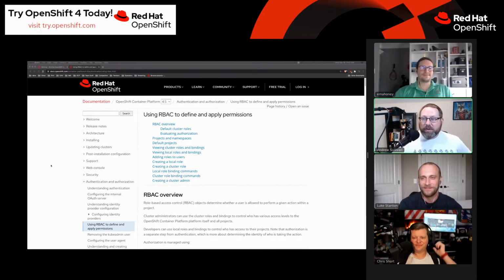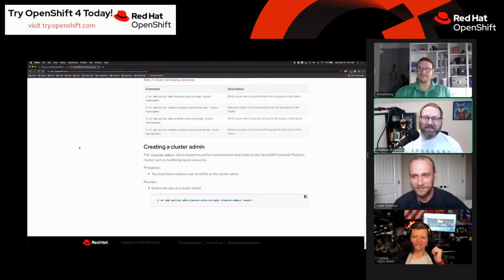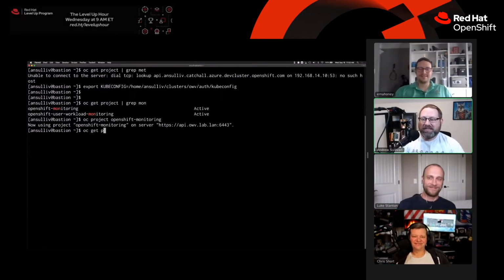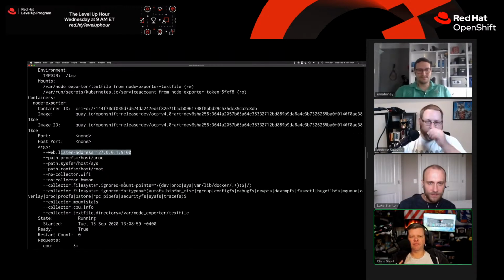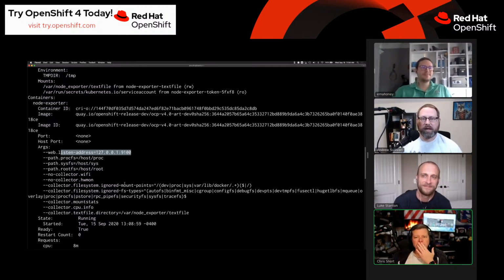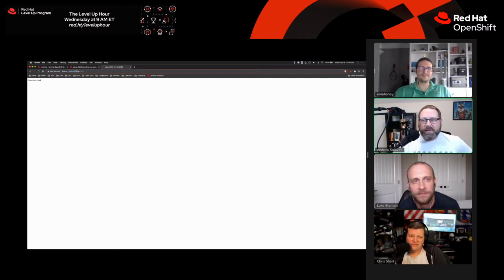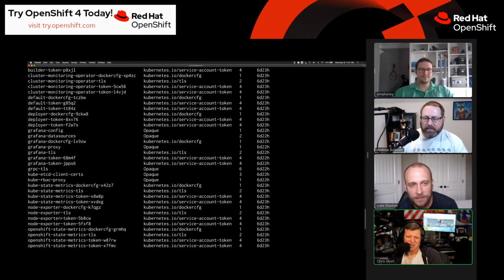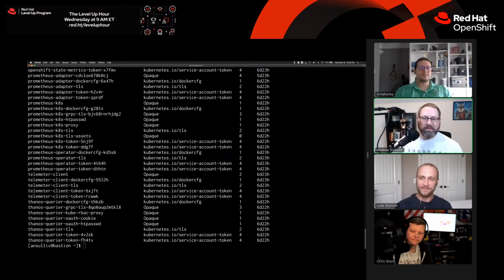OpenShift Administrator’s Office Hour (Ep 1)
Join Andrew Sullivan, Chris Short, and the occasional special guest for an hour designed specifically to help the OpenShift admins out there. Come with your questions, leave with solutions.